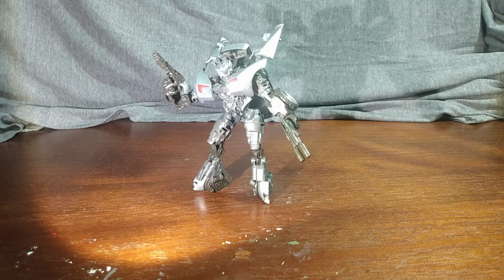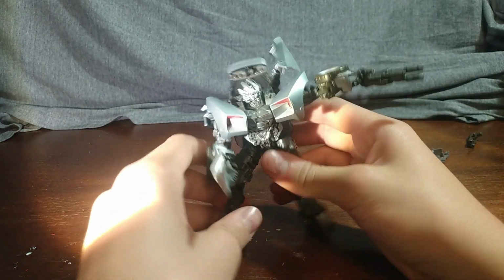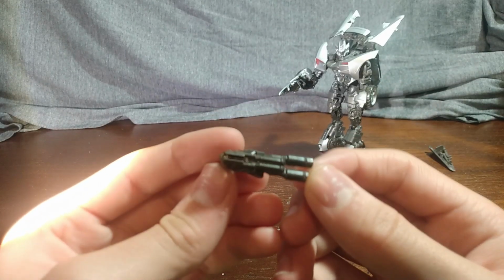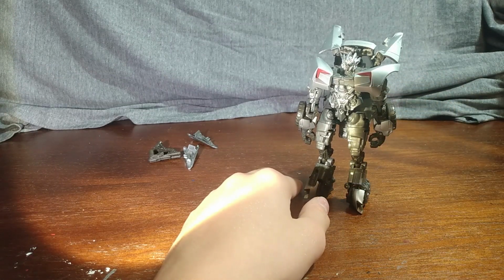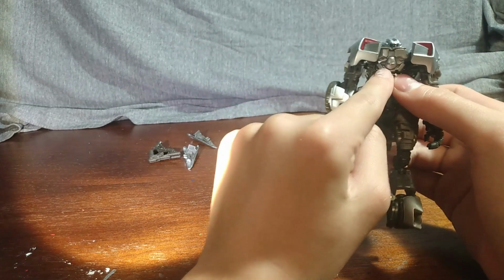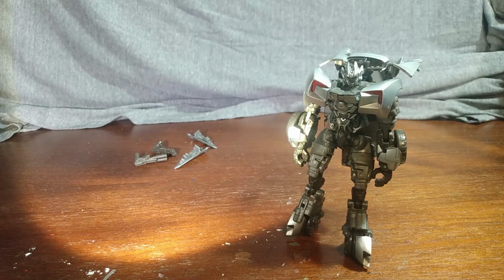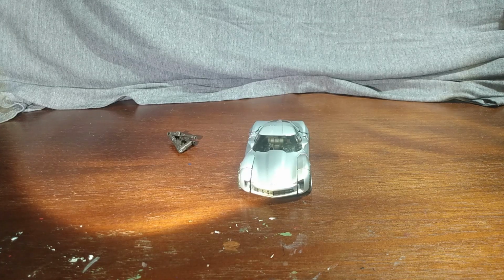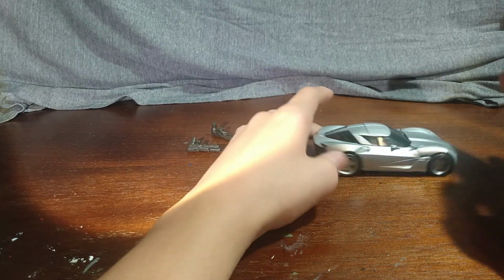SideSwipe SS ROTF Review